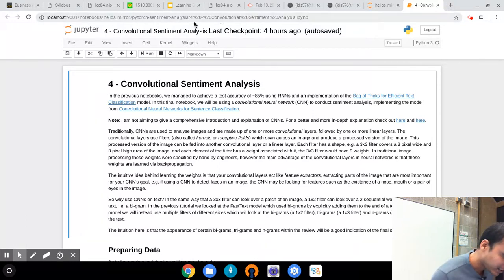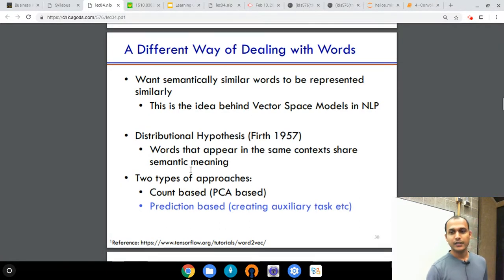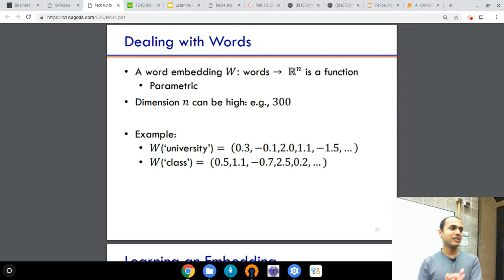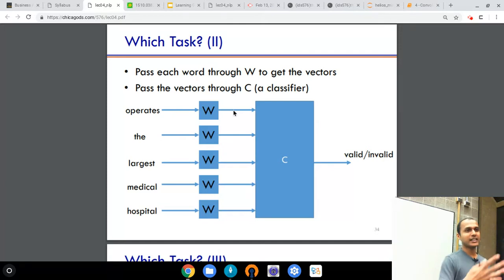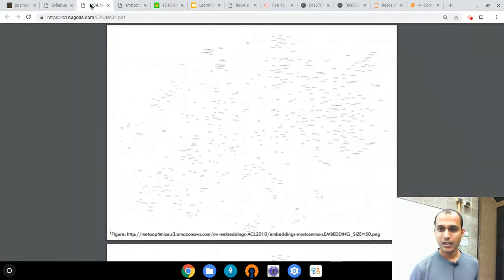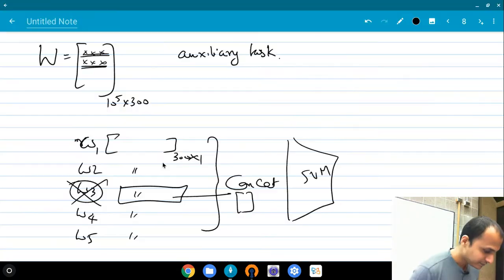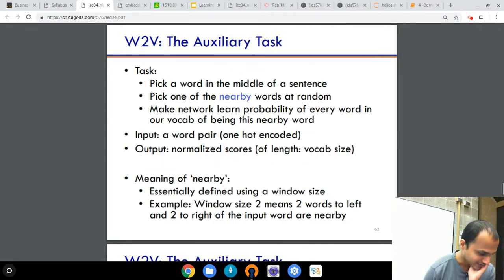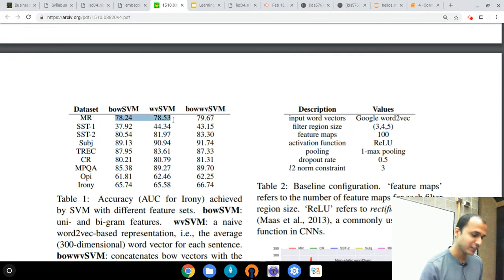Lec04 B: Text and Embeddings: NLP, Word Embeddings, Word2Vec Spring 2019